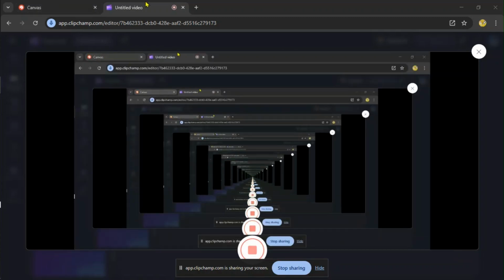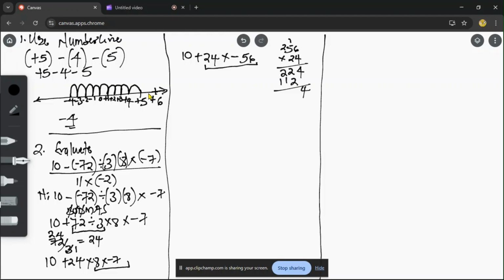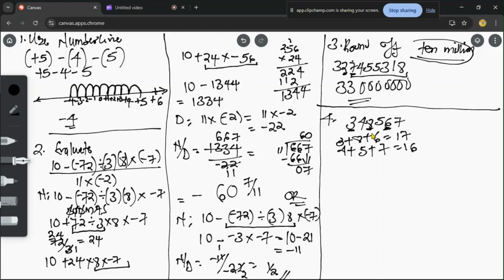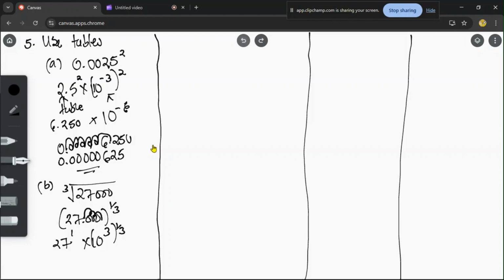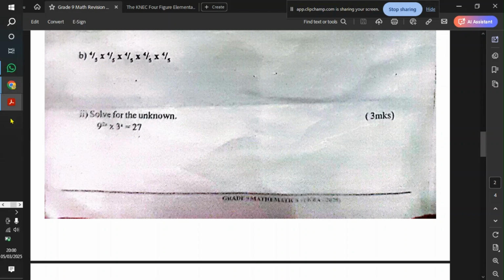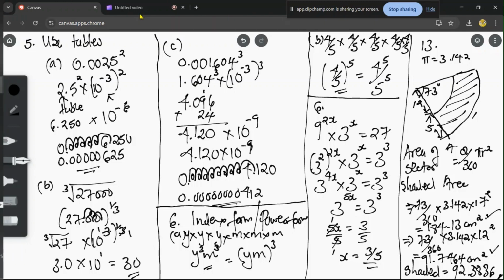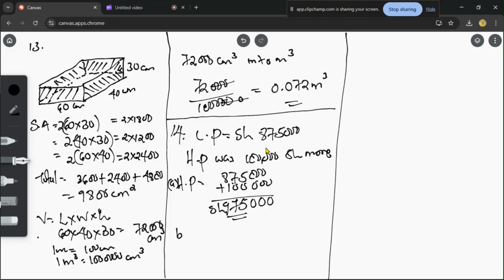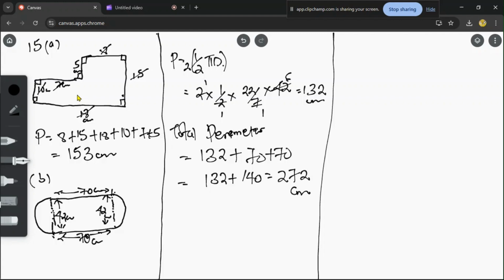Grade 9 Math Revision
Hi. its interesting to have a wonderful time of learning Math. Join the class we have revision of grade 9 Math.